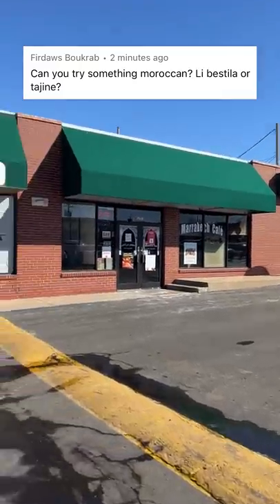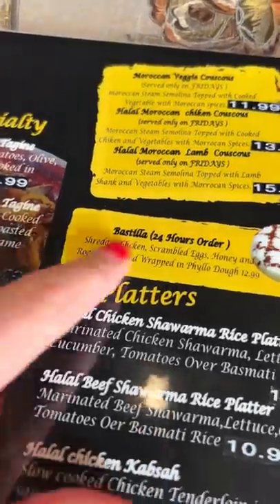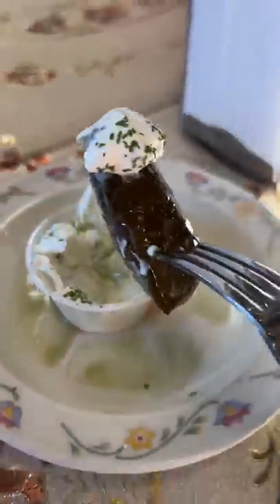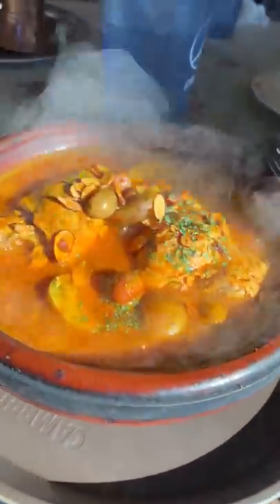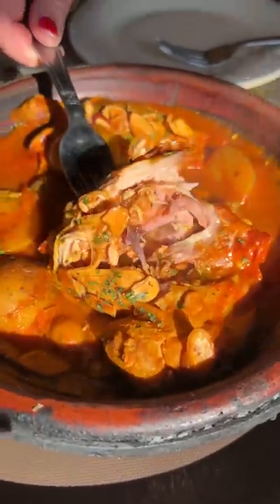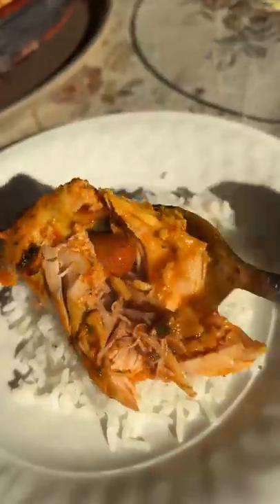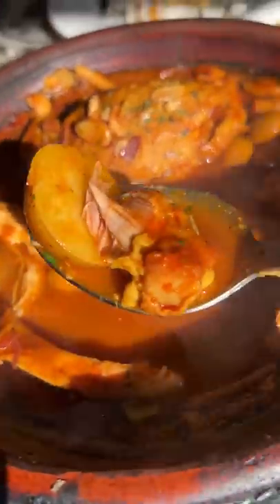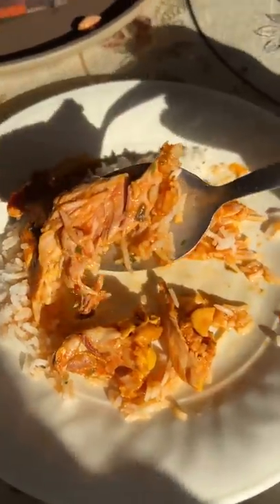Day 8 of letting you pick my meal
Marrackech Cafe
6257 E 21st St N